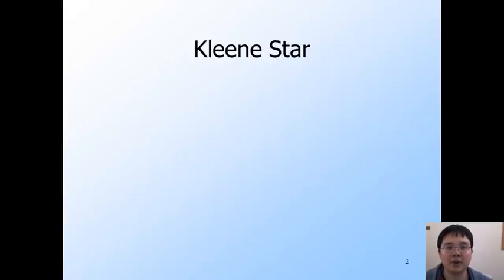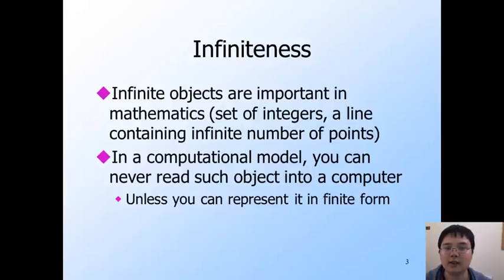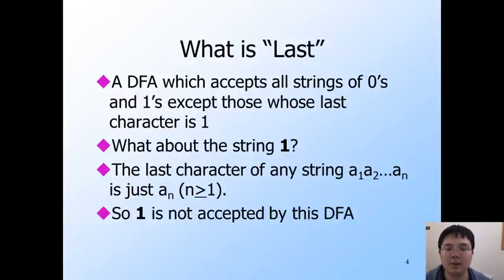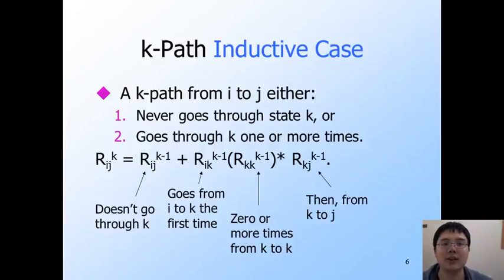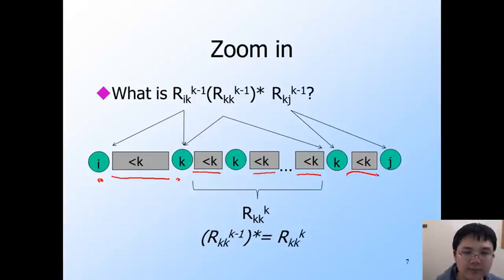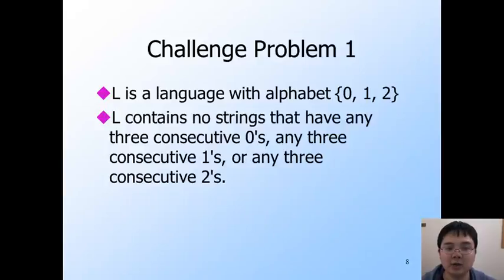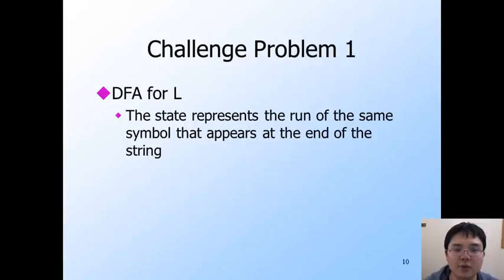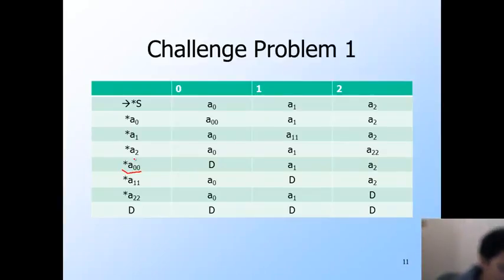7 2 Problem Session 2